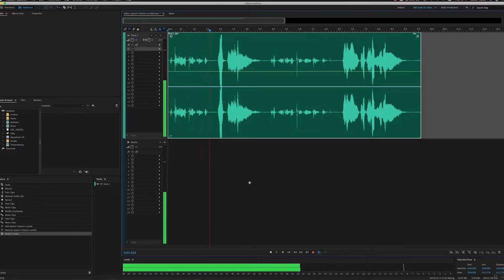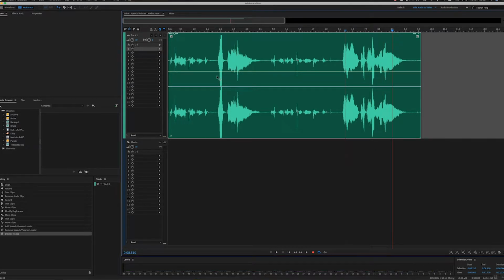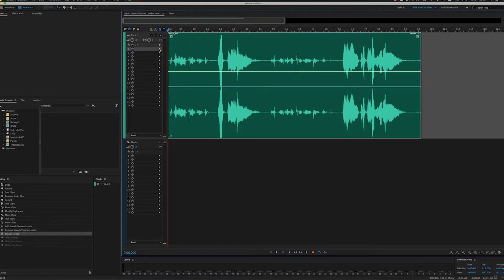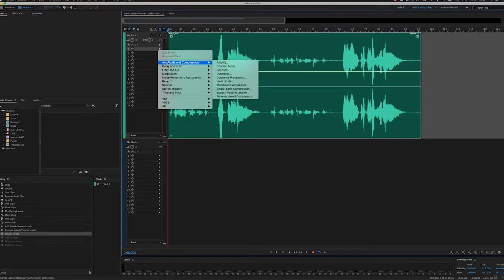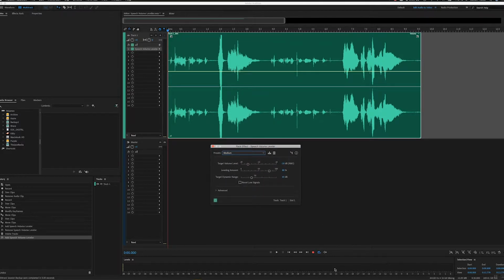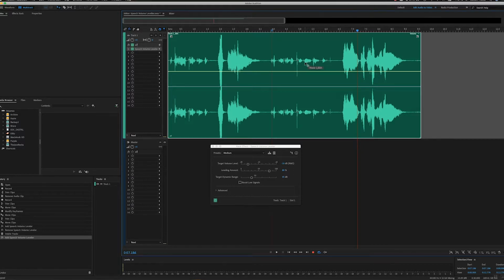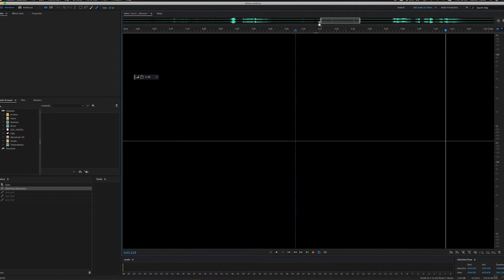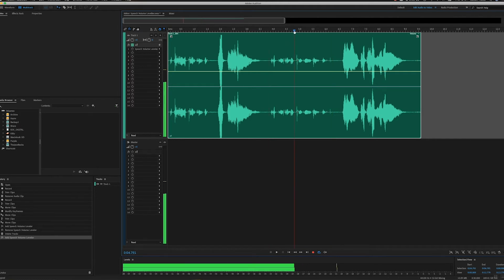Adobe Audition Speech Volume Leveller & Pop Removal Tutorial